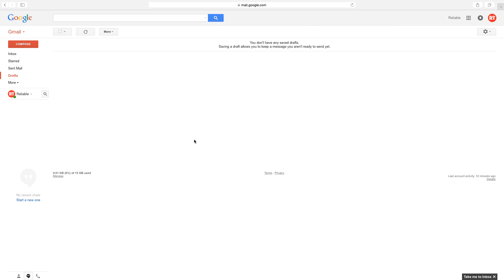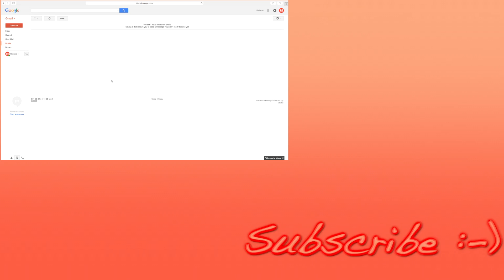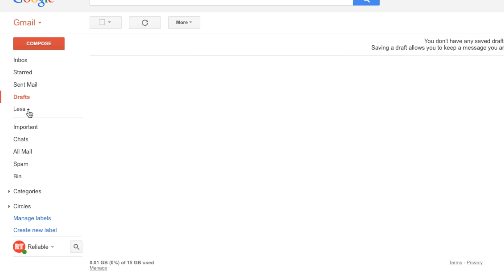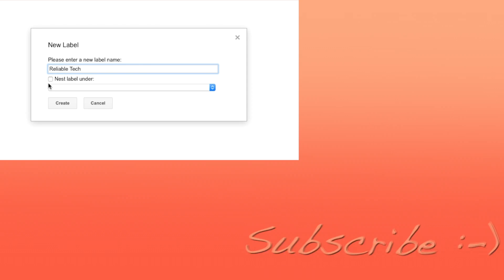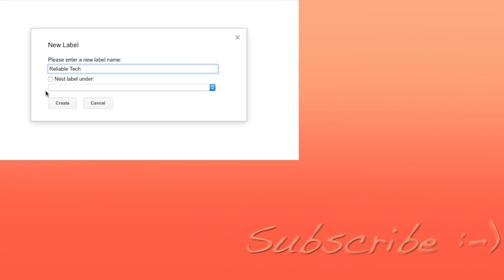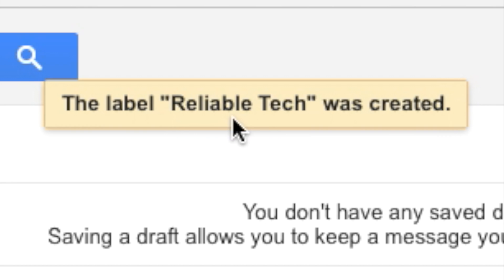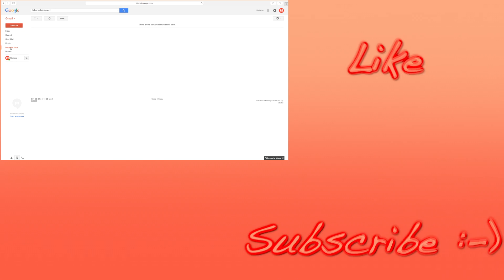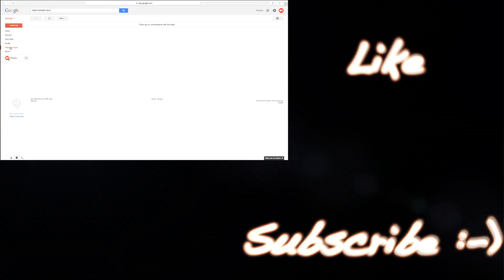How to Create a Folder/Label in Gmail || Best way for Organizing your Emails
Hi Everyone,
In this Video we will show you how you can Create a Folder also know as Label in your Gmail Account,
This might help those people who want to organize their emails.

Feel free to take a look! Don't be bashful, either. I love hearing what you, my viewers, have to say.